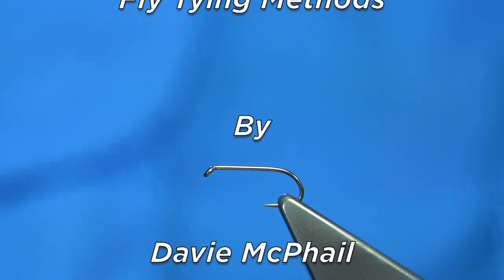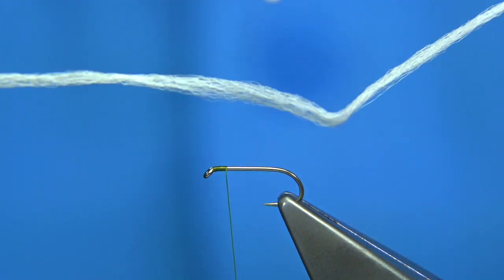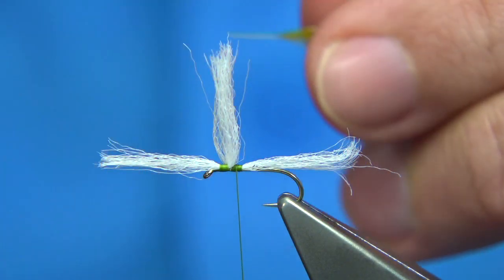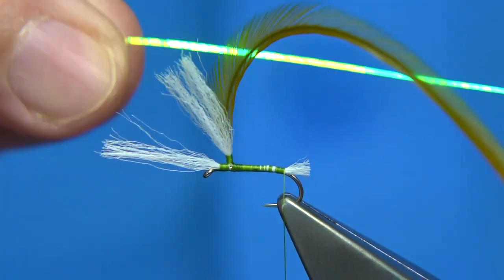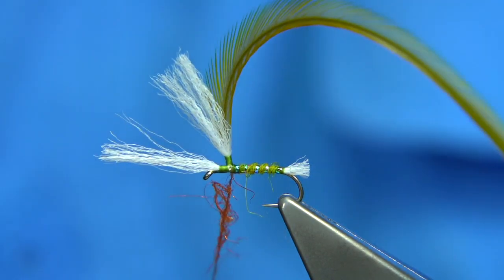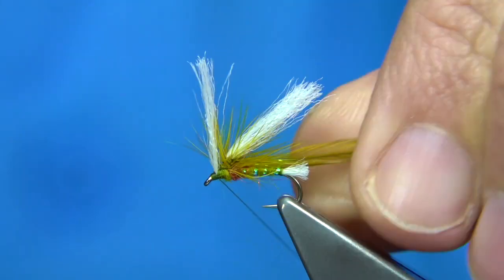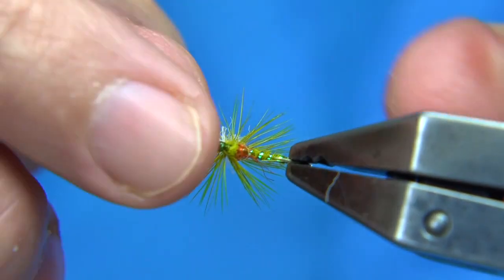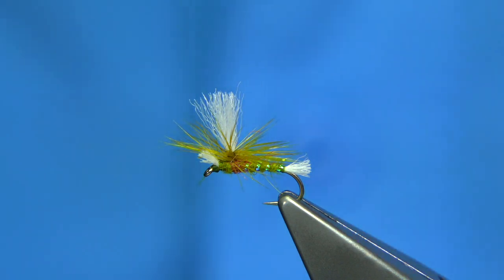Tying an Olive Parachute Midge Pupa by Davie McPhail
Materials Used;

Hook, Fulling Mil All-Purpose Medium size 14
Thread, uni-8/0 Olive
Tail, White Aero Dry Wing
Rib, Pearl Flash
Body, Olive Seals Fur or Sub
Thorax, Orange and Olive Seals Fur or Sub
Wing, White Aero Dry Wing
Breathers, White Aero Dry Wing